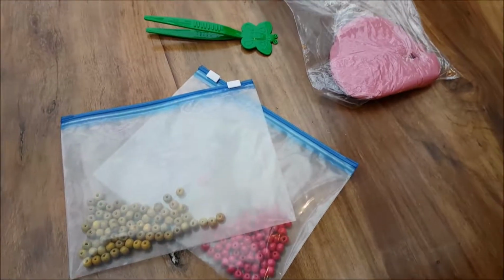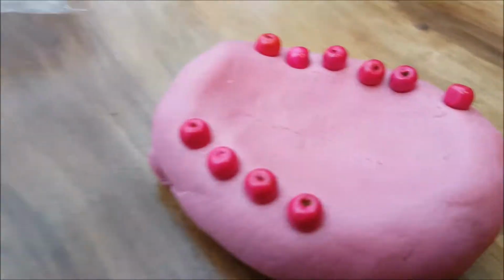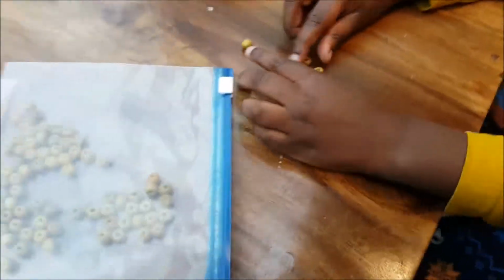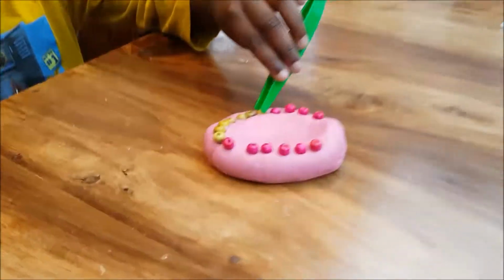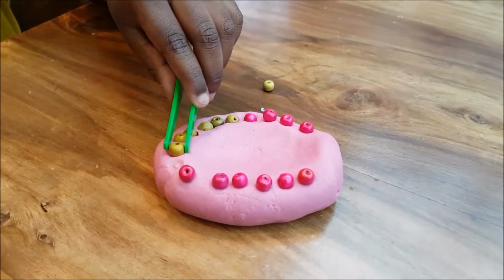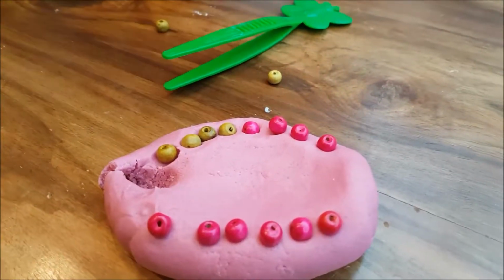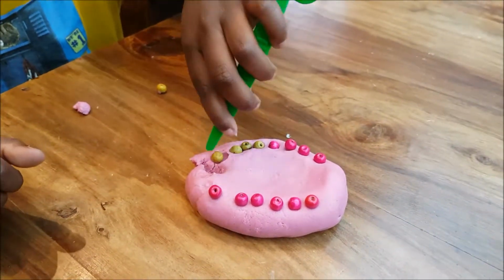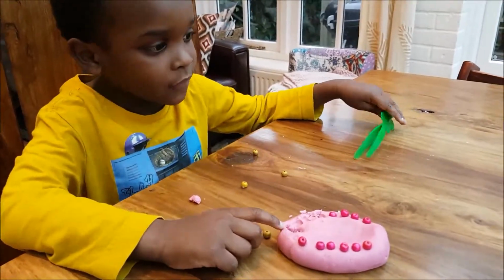Dentist Pretend Play | Play doh Activity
Grab some Playddough, Beads, and Tweezers and pull out some bad teeth. Kids pretend to be dentists.